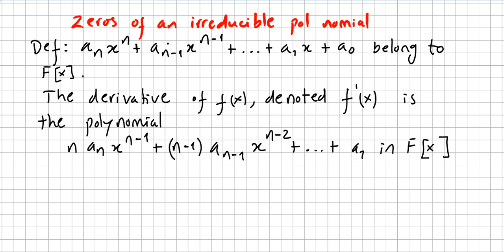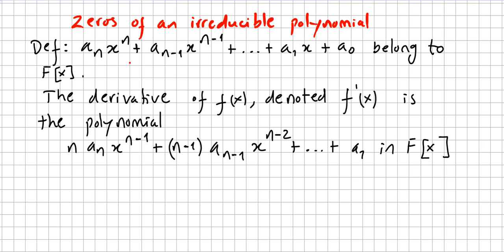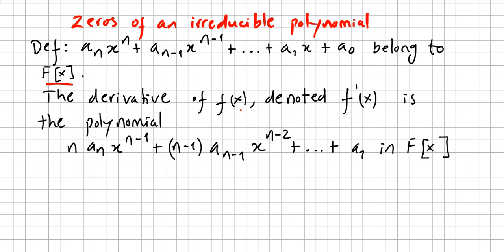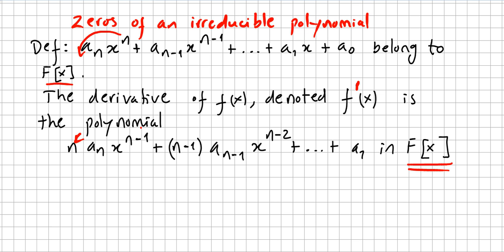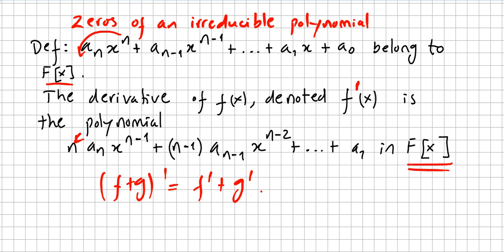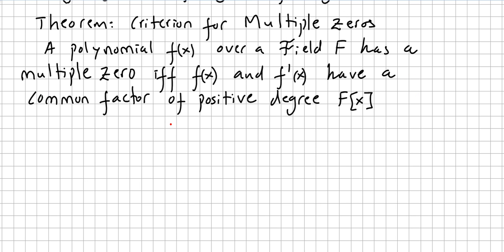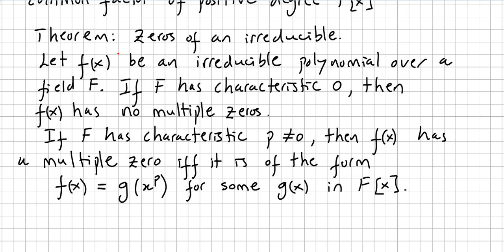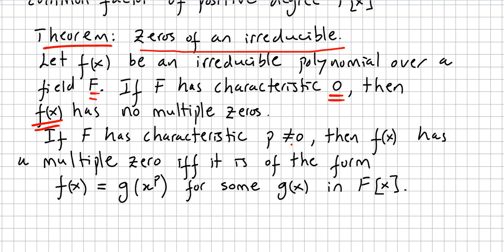Field Theory 7, zeros of an irreducible polynomial and derivative